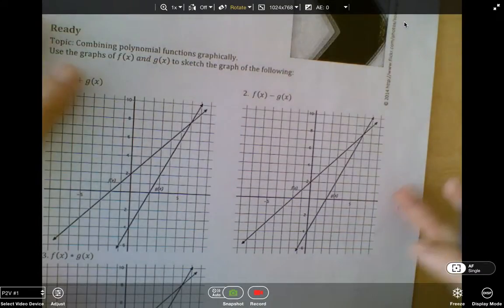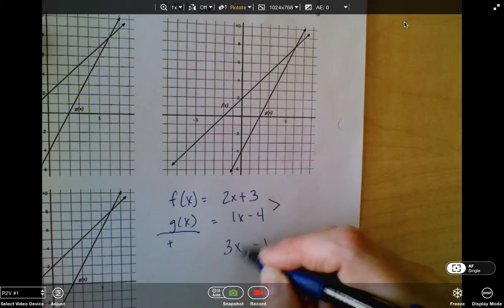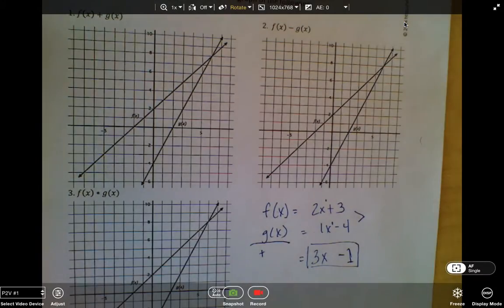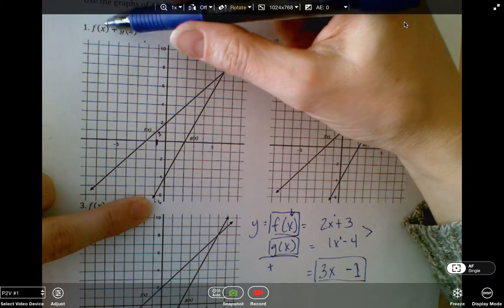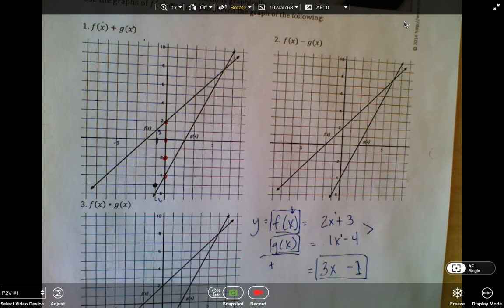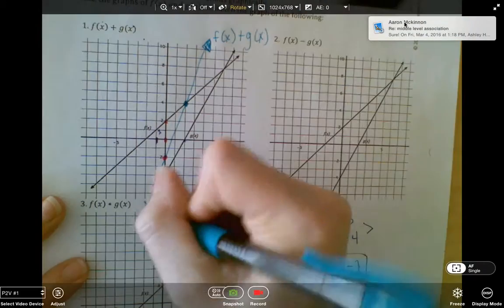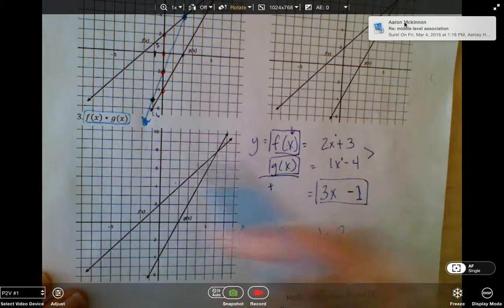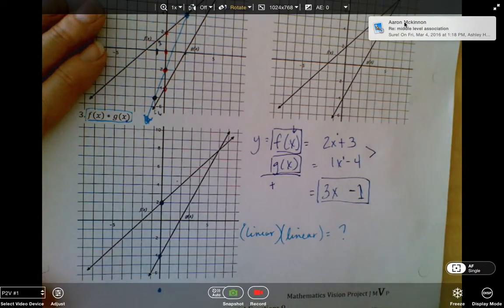adding 2 functions visually